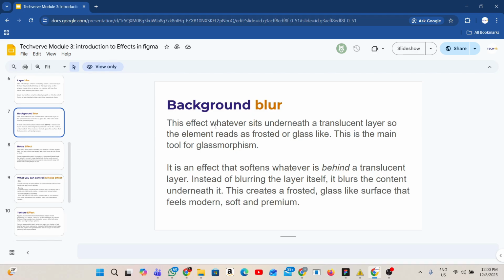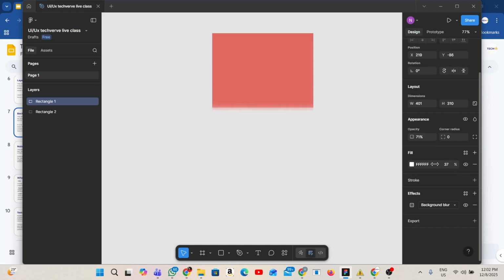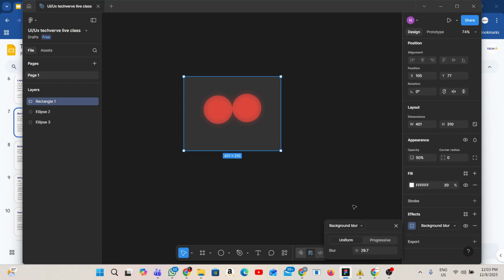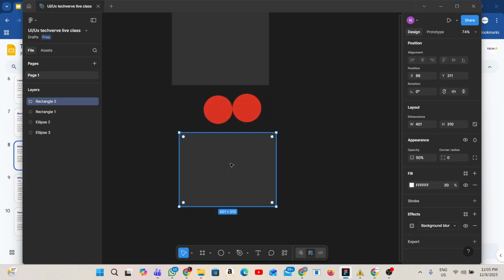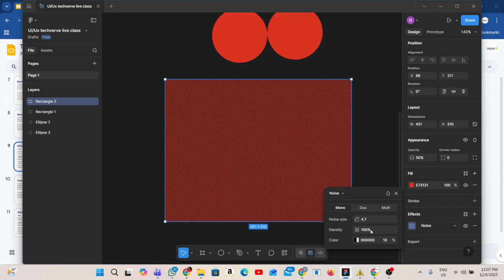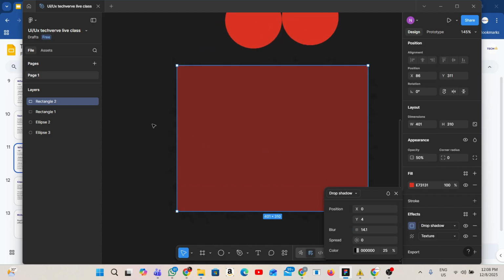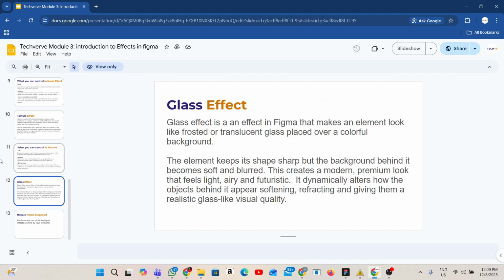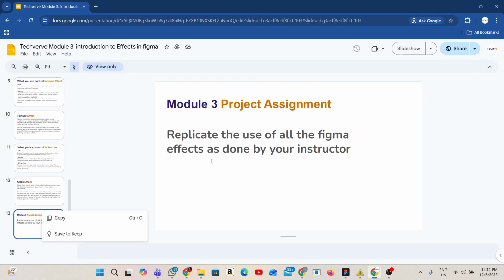Module 3: Part 2- Background Blur